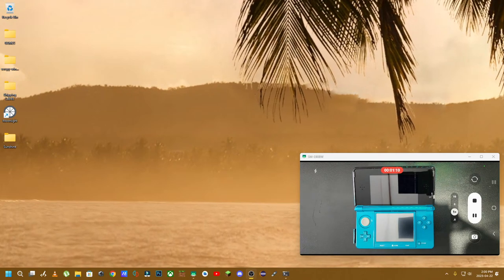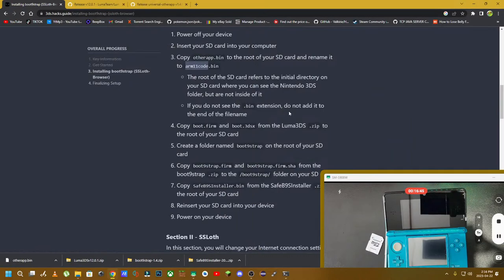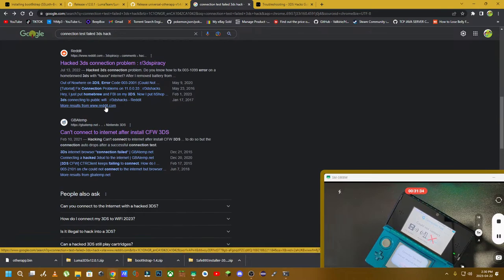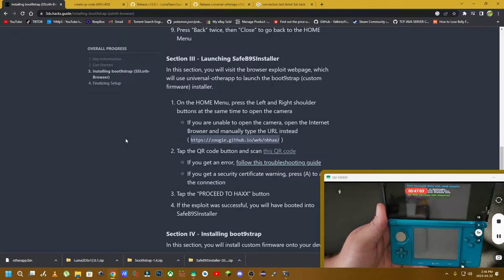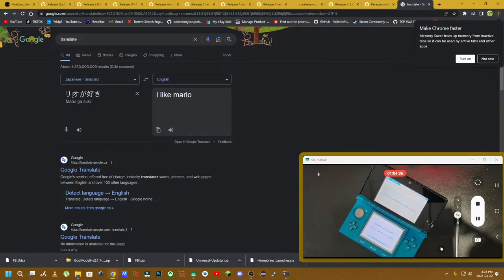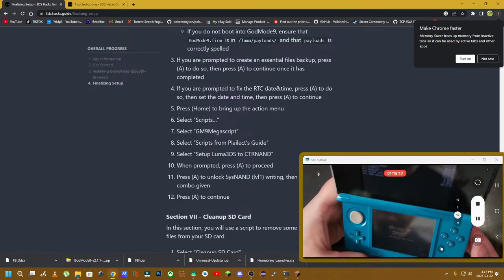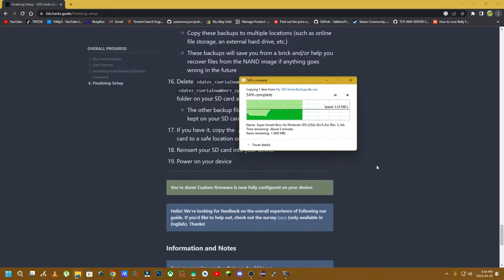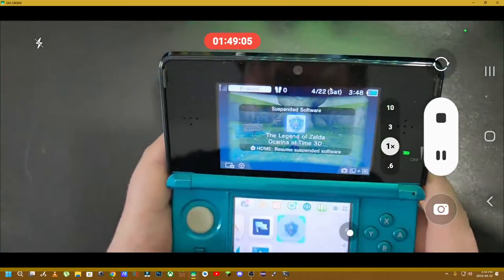Let's Mod The Nintendo 3DS LIVE Together! 3DS Modding is awesome!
Today I'm going to hack the Nintendo 3DS (not the 2DS,not the NEW 2DS, or the 3DS XL variants) LIVE together to see how easy it actually is to get your 3DS hacked in 2023!  So let's have some fun to see if we can hack this thing together without fail!